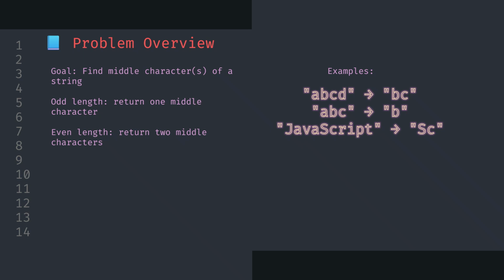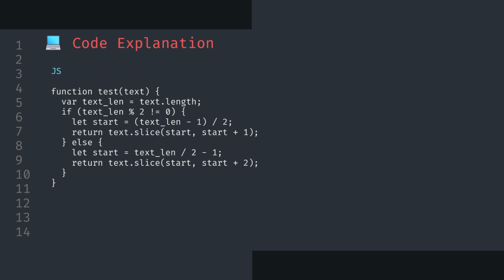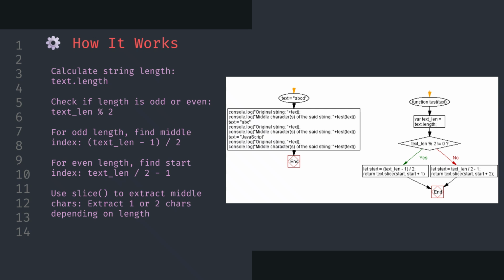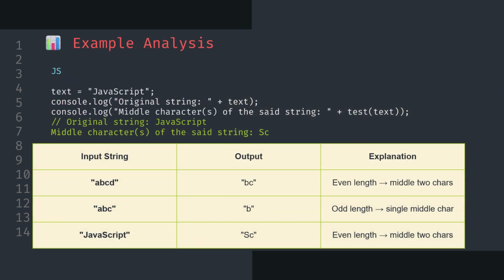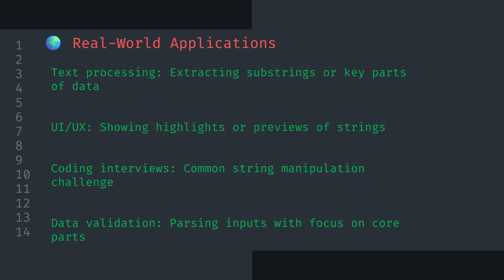How to Get the Middle Character(s) of a String — Quick Trick for Odd & Even Lengths (Try It Now!)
🎥 Get Middle Character(s) of a String in JavaScript
In this video you’ll learn how to reliably extract the middle character or middle two characters from a string in JavaScript. We cover the math behind indexes, how to handle both odd and even-length strings, and important edge cases (empty strings, whitespace-only input, and Unicode/grapheme concerns) so your solution is robust and production-ready. (middle character string javascript, middle character string javascript, middle character string javascript)
Key learning points:
• Detect odd vs even length and compute the correct middle index or slice.
• Return one character for odd-length strings or two characters for even-length strings — clean and predictable behavior.
• Handle edge cases: empty strings, trimming, and a quick note about Unicode/grapheme clusters for multi-byte characters.
Basic JavaScript knowledge (strings, length property, indexing and slicing) and comfort with simple conditionals. Awareness of Unicode is helpful if you plan to support emoji and accented characters.
📚 Resources
• MDN Web Docs: String reference and methods for slicing and indexing
• Short guides on Unicode and grapheme clusters for correctly handling emoji and multi-byte characters
• Practice problems for string manipulation and interview prep
Drop a sample string in the comments (including emoji!) and I’ll explain what the middle character(s) should be and why.